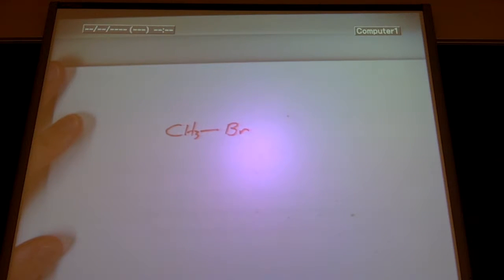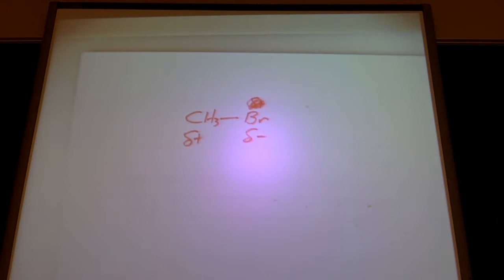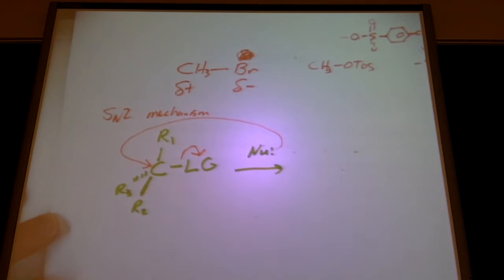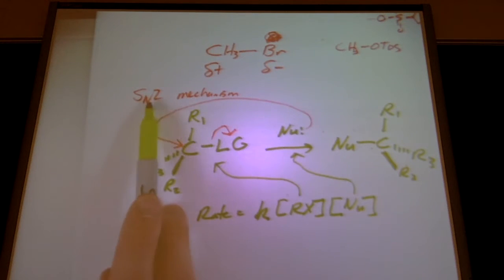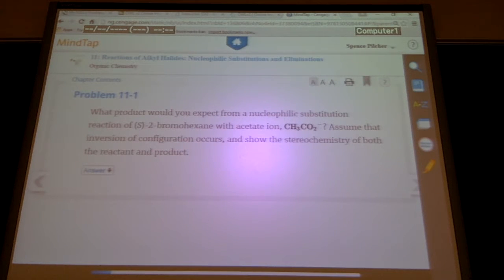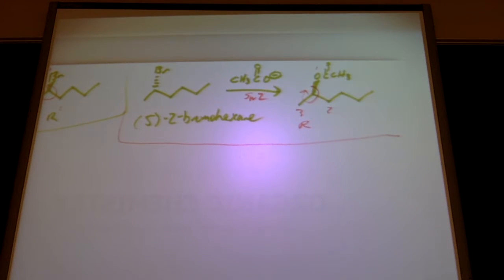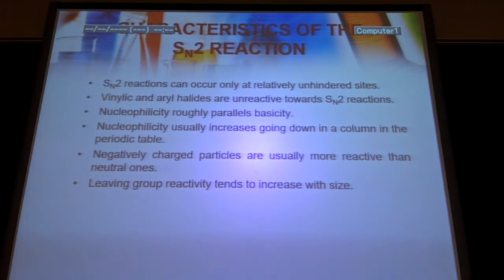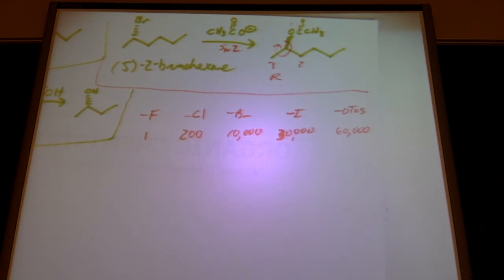Chapter 11 start (McMurry Organic Chemistry)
I started lecturing over Chapter 11 but then the video cut off...not for sure how much of the lecture was missed...